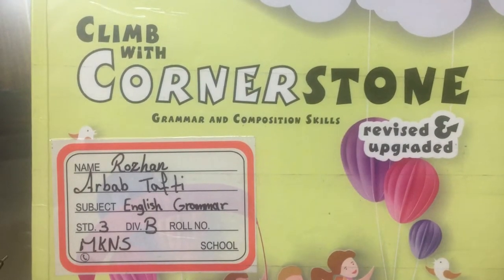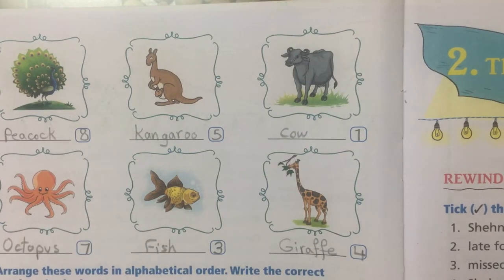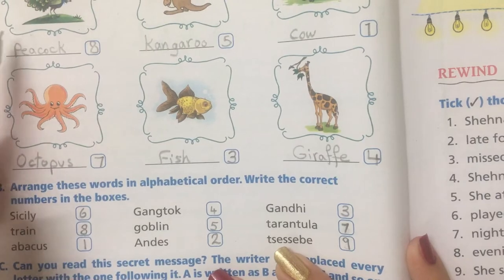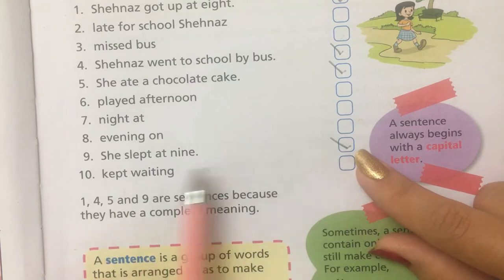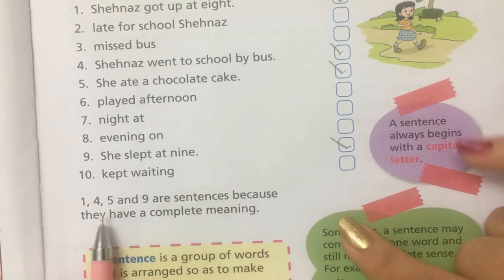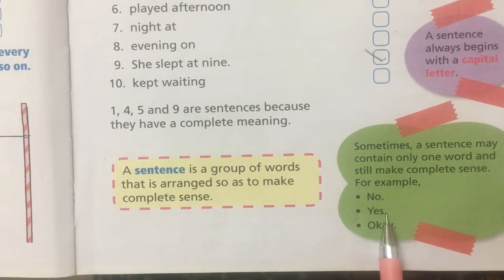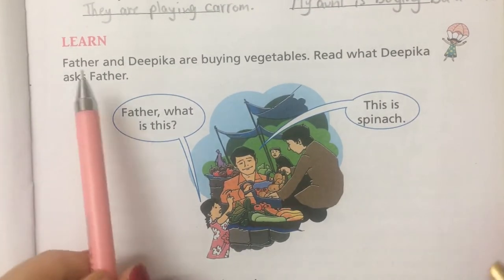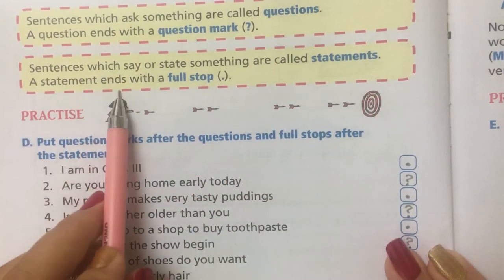Climb with cornerstone 3|Alphabetical order|Sentence|Gr class 3 chapter 1&2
Hi, I am Lili, with sweet and simple learning method of English Grammar subject of class 3 students .